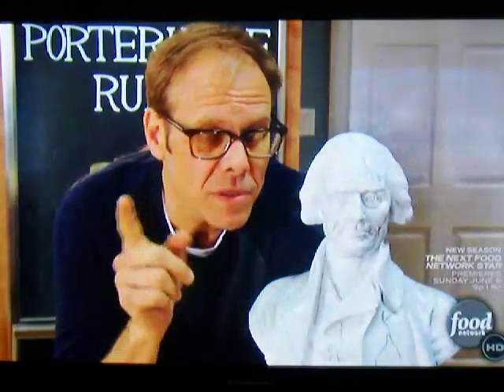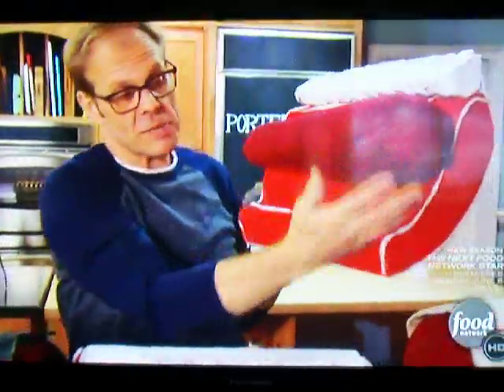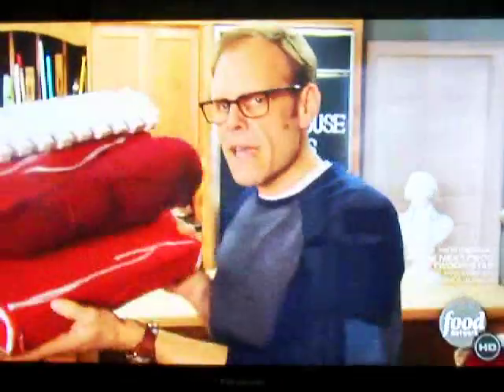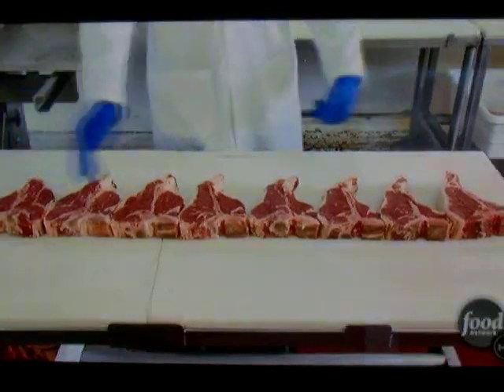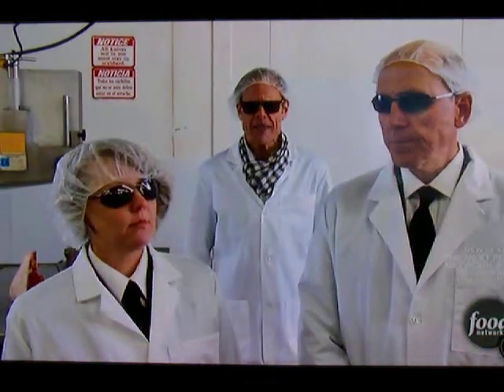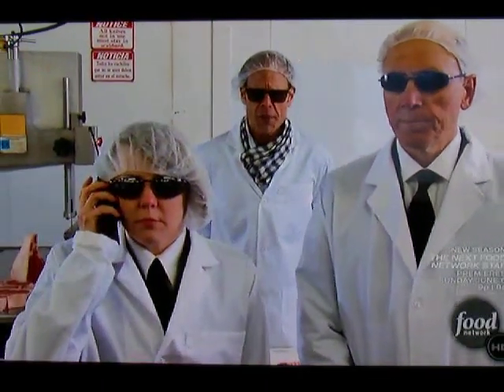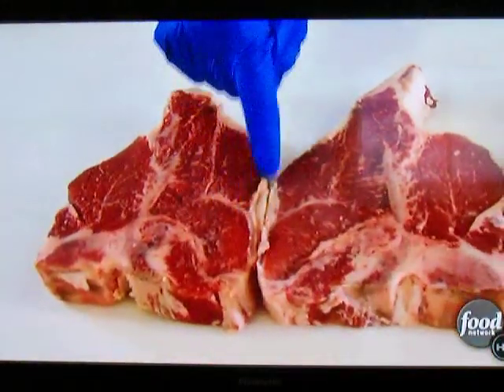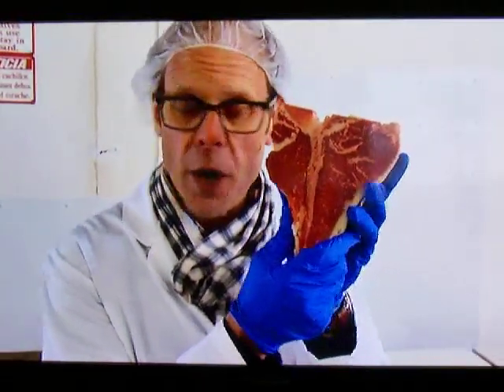How to select your porterhouse steak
What separates a porterhouse from a t-bone